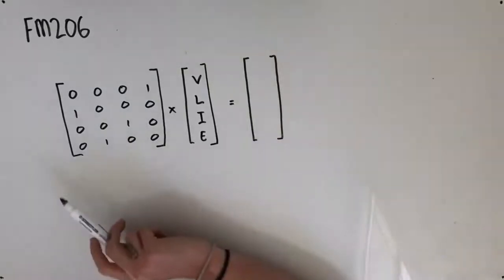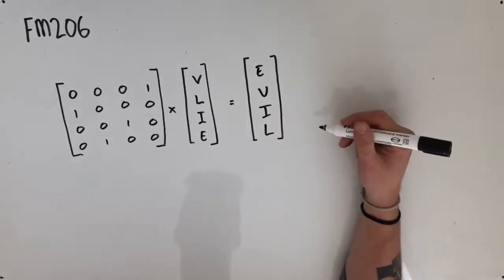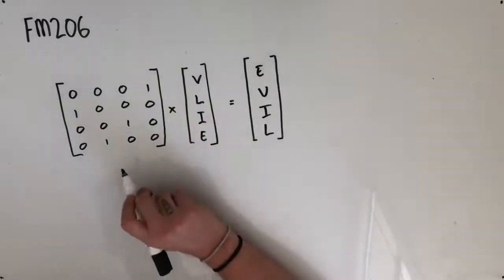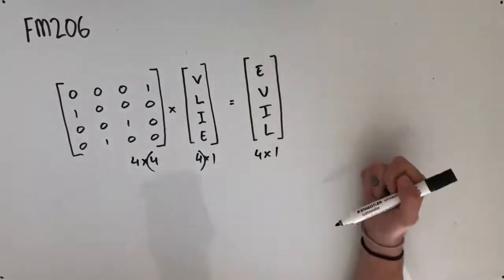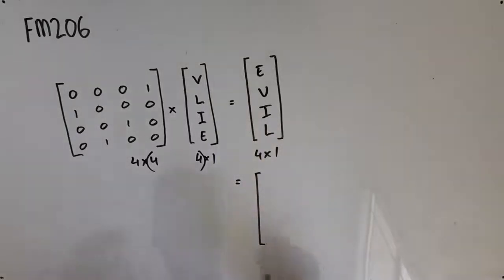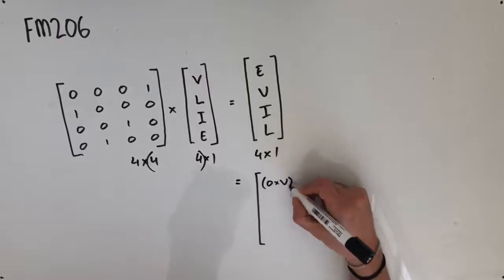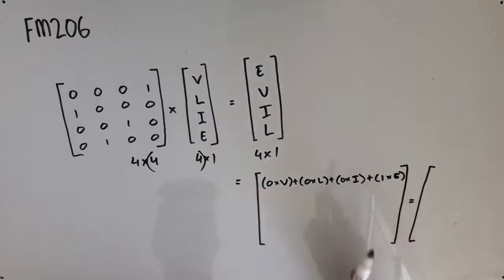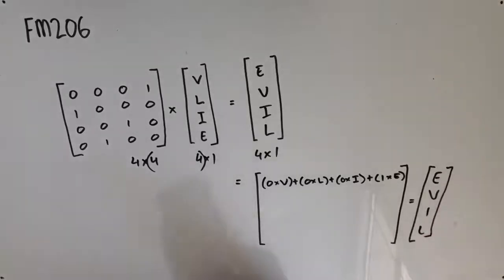FM206 Further Maths Fortify Study Guide - "Using a Permutation Matrix"